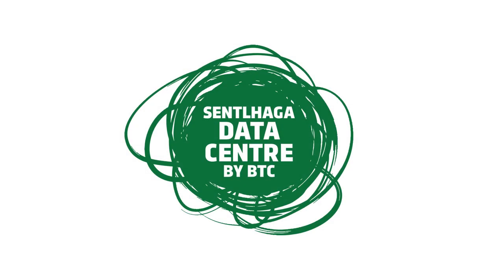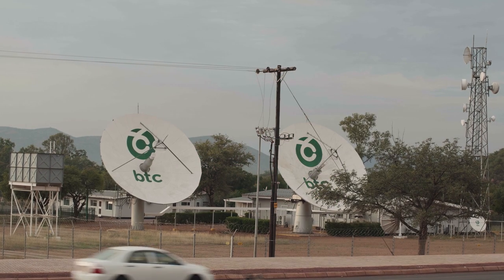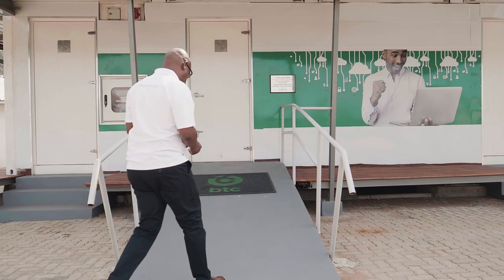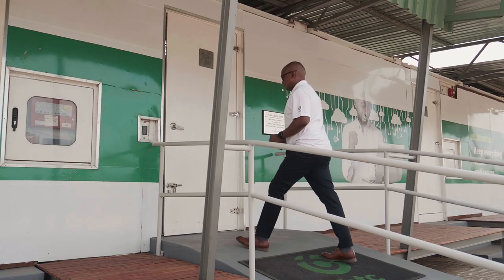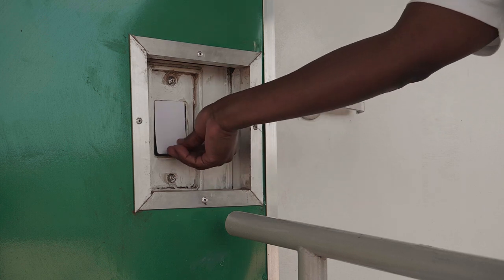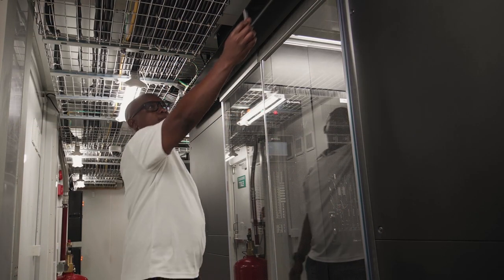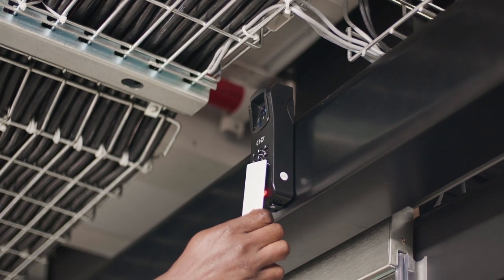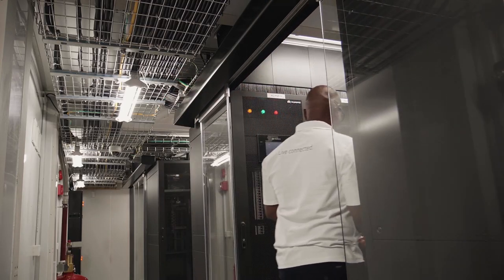BTC Sentlhaga Data Center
Host your Disaster Recovery Site or Primary Site in the first and only Uptime Institute Certified Data Centre in Botswana, BTC Sentlhaga Data Centre.